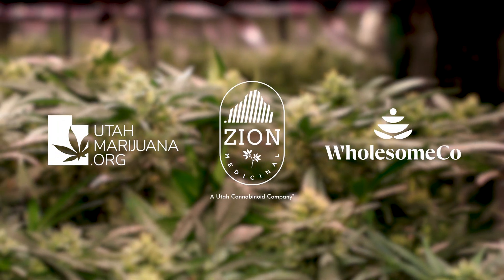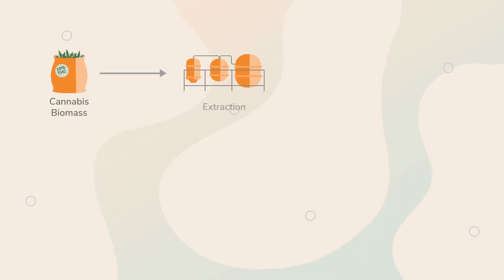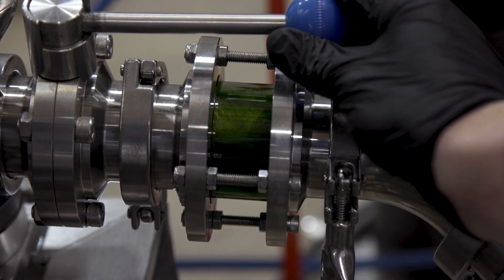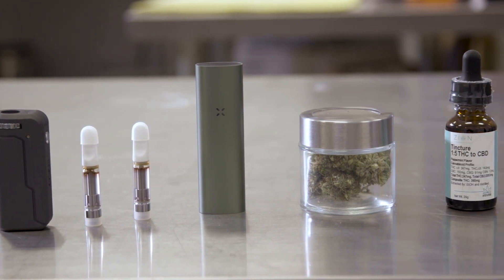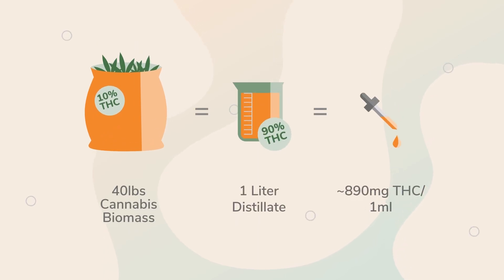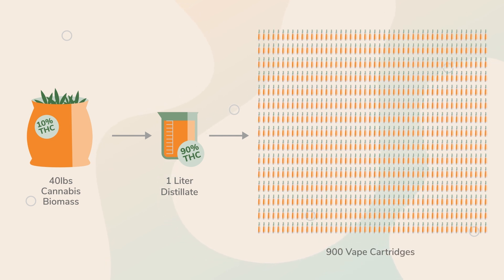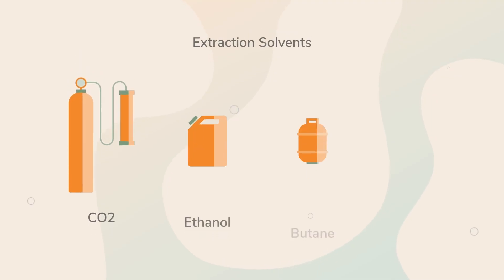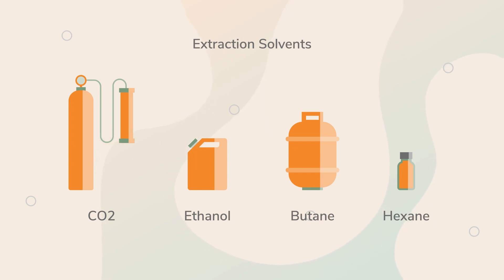Why is Cannabis Extraction Important? | Discover Marijuana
Tim, Blake, and Kylee explain how we get all the cannabinoids, terpenes, and other important components out of the cannabis plant and into various distillates. There are many different extraction methods, allowing for a finetuned approach to creating your medicine.

ABOUT US

Tim Pickett, PA-C is a Medical Cannabis expert and the founder of KindlyMD, formerly Utah Therapeutic Health Center. As a Qualified Medical Provider, Tim works directly with patients in need of Medical Marijuana recommendations and treatment plans. Salt Lake City Weekly readers voted Tim Utah’s Best Medical Cannabis Doctor (QMP) in its “2021 Best of Utah mind and body” edition.

Blake Smith is the Chief Science Officer at Zion Pharmaceuticals and an expert in the biochemistry of cannabis. Blake has a keen understanding of cannabinoid compounds and their effects on the human body’s endocannabinoid system (ECS).

Kylee Shumway is the Pharmacist in Charge at WholesomeCo, a Medical Cannabis pharmacy in Bountiful. Her interest in cannabis medicine also began in college, when an organic chemistry professor sometimes mentioned the compounds in marijuana.

For more information on getting a Utah Medical Marijuana card or Utah marijuana laws,